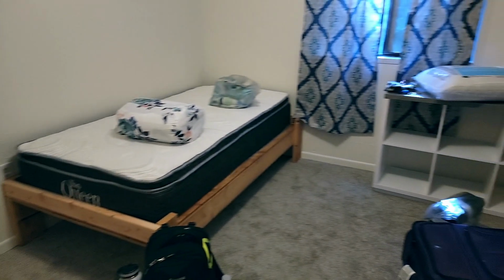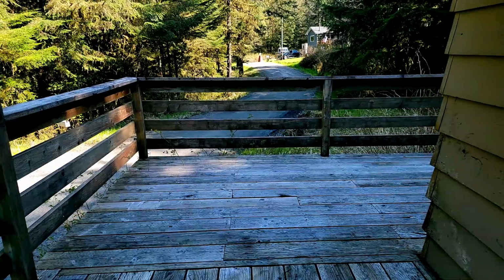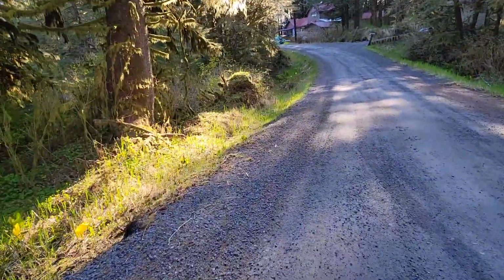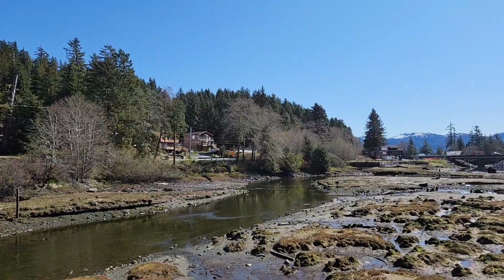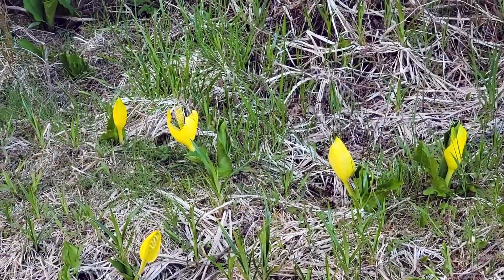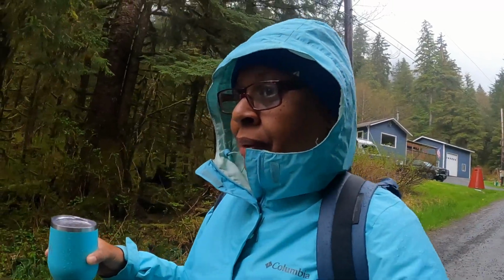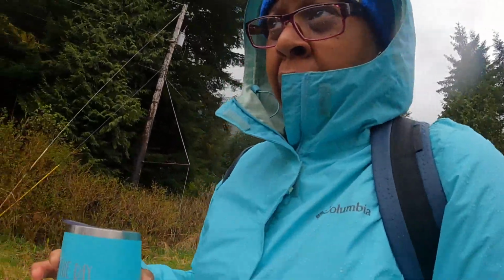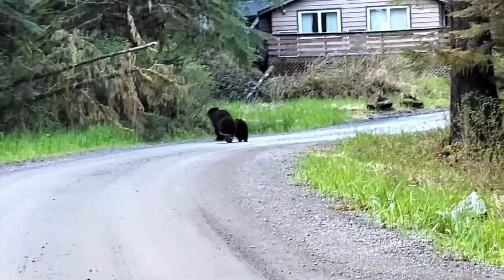Summer in Alaska - Seasonal Work and Play! Part One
I'm Back! I know it's been too long since I have uploaded anything for you all but the Summer has been extremely busy! I haven't had any time to edit or sometimes record.

This will be the first in a series of videos highlighting my season here in the beautiful state of Alaska.

If you would like to donate towards my next cup of tea or my adventures:

You can find everything I am used for the vanbuild in my storefront on Amazon.
(Paid Link)

Renogy 200 Watt 12 Volt Solar with 40A Mppt Controller.
Dicor Lap Sealant
3M VHB Tape.
Link Solar weatherproof ABS solar housing.
Renogy Solar Renogy MC4 Pair Branch Connectors.
Renogy 30A MC4 Waterproof in-Line Holder w/Fuse.
Baomain ANL-200A fuse with Fuse Holder
Baomain ANL-40A fuse with fuse holder
GoWISE 1500W pure sine inverter
Vmax SLR125 agm sealed deep cycle solar batteries
12 way fuse box.
Battery switch.
4 in 1 switch panel.
14 gauge copper stranded wire.
10 gauge copper stranded wire.
4 Gauge AWG wire with connectors.
Fuse kit.
Heat shrink wire connector kit.
Deluxe Maxx Air Fan with 10 speeds
Dicor Butyl Seal Tape.
3M VHB Tape.
Camp Chef Outdoor Oven.
DOZYANT 4 Feet Propane Distribution Tree Extension Hose Assembly.

Cameras gear used:
Samsung Galaxy Ultra S21
Samsung Galaxy S9
Canon T3i
GoPro Hero 9
DJI Mavic Air 2
Panasonic Lumix FZ80
Outerbox for Samsung S9
Sandisk 128gb Ultra Micro SD Card
Sandisk128gb SDXC Card
Temden Samsung S8 Floating Case